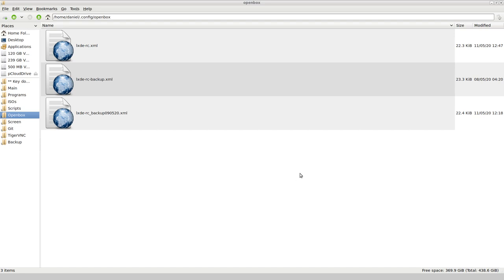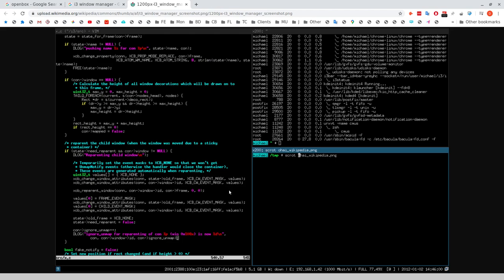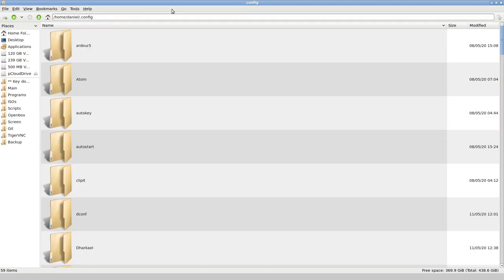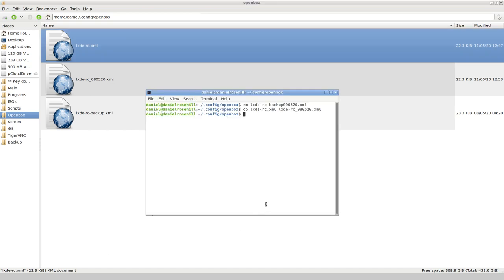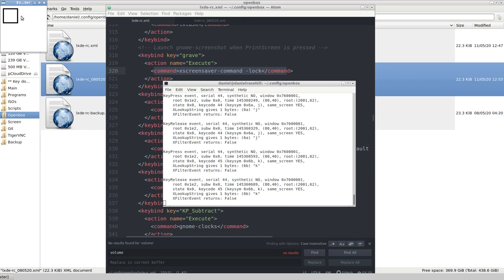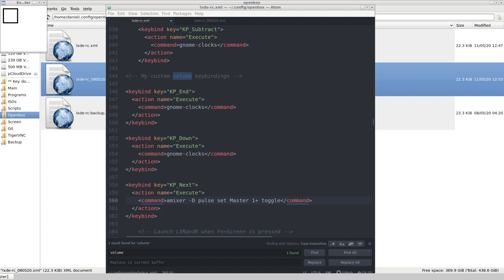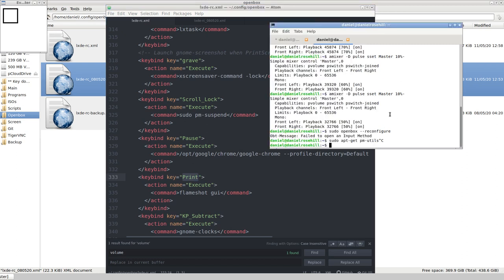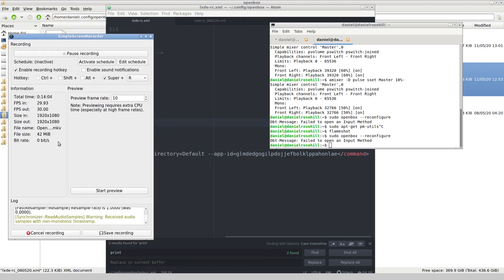Creating Openbox keybindings in LXDE (Linux Ubuntu)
A demonstration of how to edit the default Openbox configuration file to manually create custom keybindings in any Linux distribution that uses LXDE.

Video by: Daniel Rosehill.